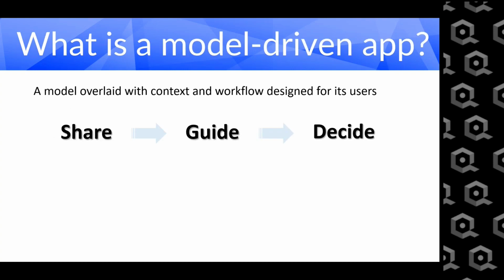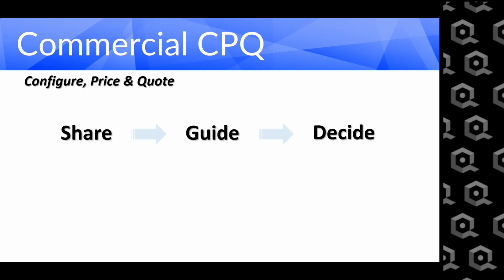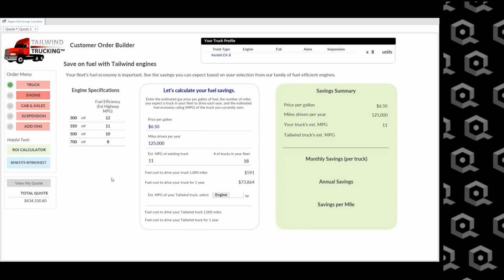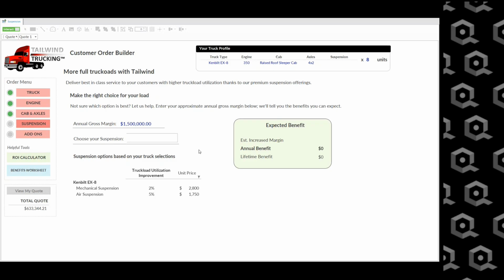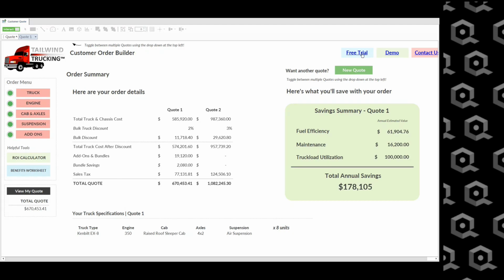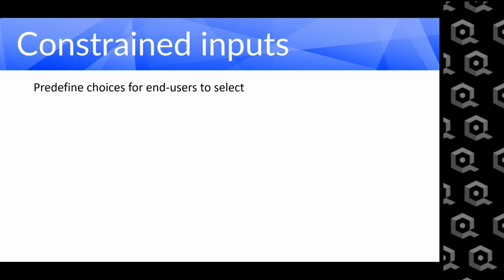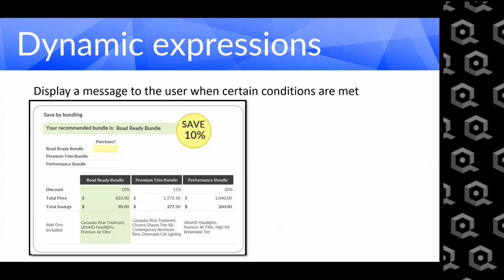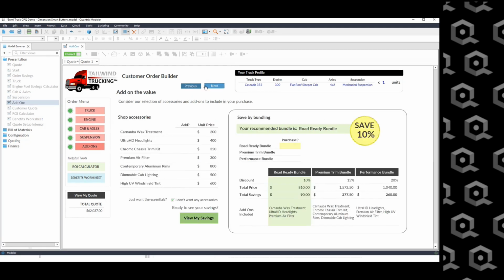Model-Driven Apps: Commercial CPQ | Dimension 2022 Conference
Model-Driven Apps: Commercial CPQ

Presenter: Lyndsey Weber, Senior Solutions Consultant

During this session, you’ll hear from Lyndsey Weber about how model-driven apps can enable your users to better understand how to use the models that you build. In this talk, you’ll see how simple Quantrix features can be combined to create a powerful user experience.